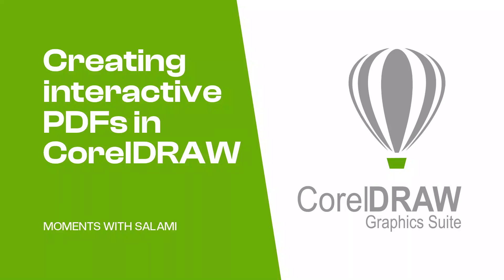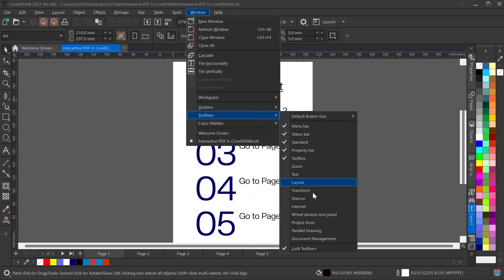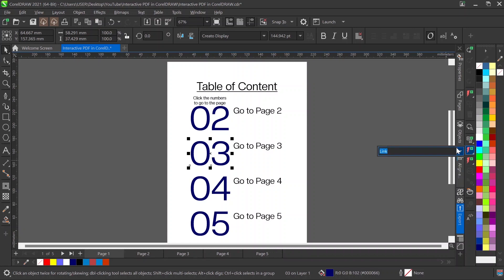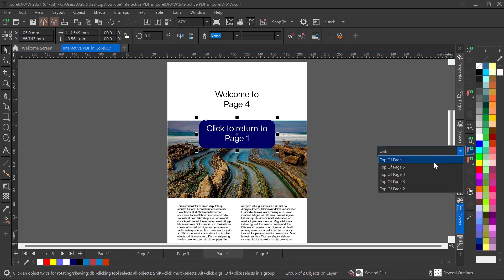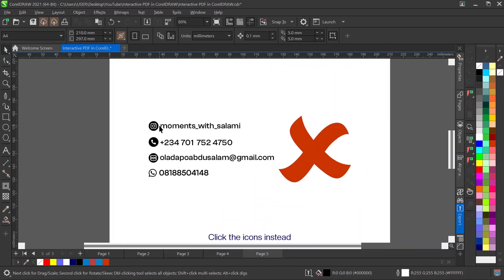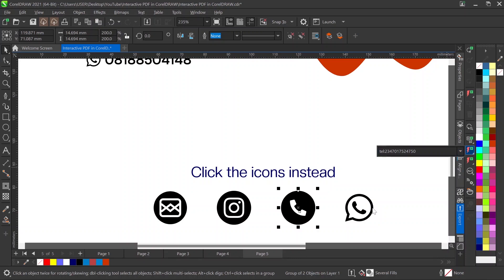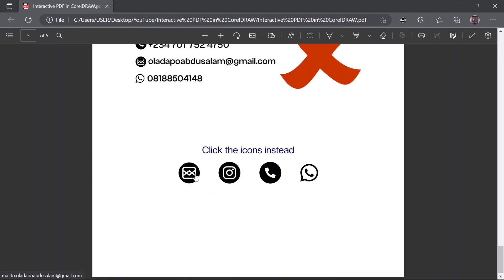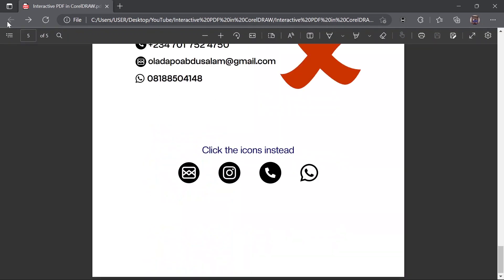Creating Interactive PDFs in CorelDRAW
PDFs can be boring to read and navigation might not be effective enough. In this video, I explained how to make your PDFs more interactive for your audience by aiding navigation and embedding links into icons.
I hope that you enjoy every bit of it.